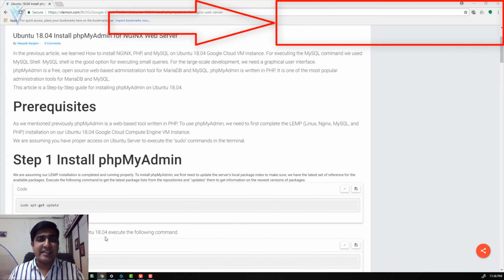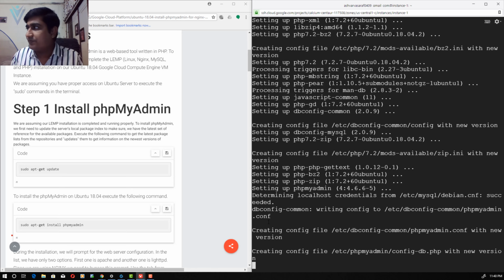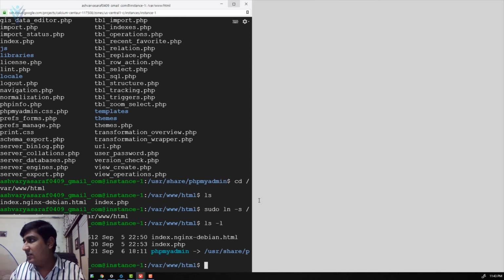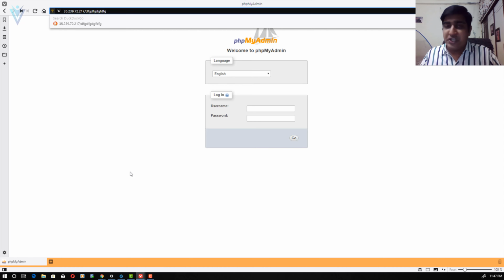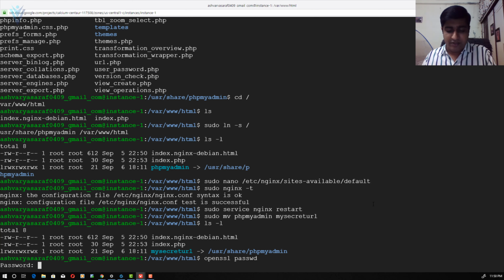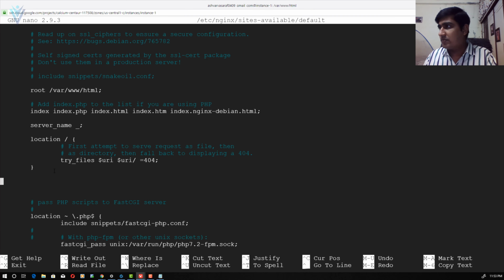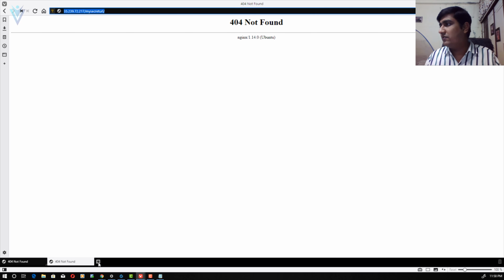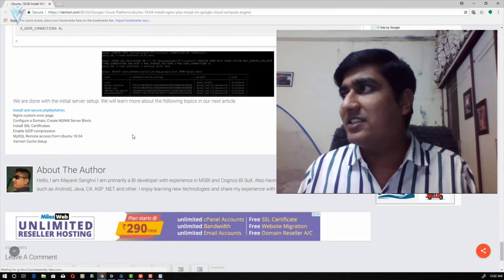#2 How to Intall and Secure phpMyAdmin on NGINX Ubuntu Google Cloud Compute Engine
In the previous video, we learned How to install NGINX, PHP, and MySQL on Ubuntu 18.04 Google Cloud VM instance. For executing the MySQL command we used MySQL Shell. MySQL shell is the good option for executing small queries. For the large-scale development, we need a graphical user interface.
phpMyAdmin is a free, open source web-based administration tool for MariaDB and MySQL. phpMyAdmin is written in PHP. It is one of the most popular administration tools for MariaDB and MySQL.
This video is a Step-by-Step guide for installing phpMyAdmin on Ubuntu 18.04.